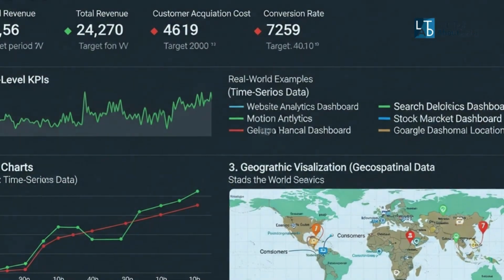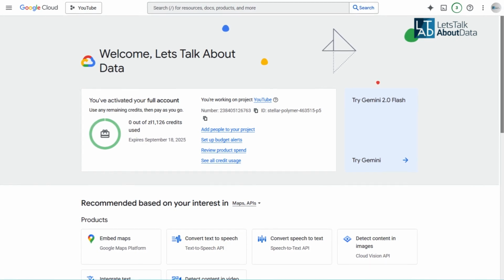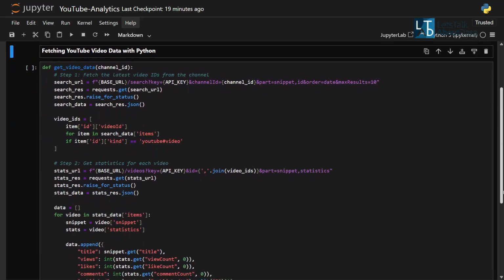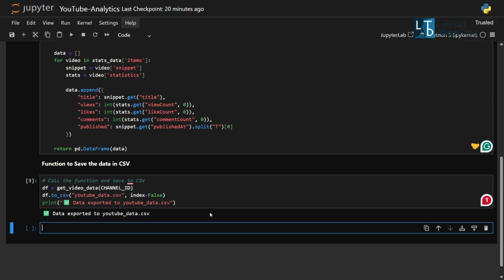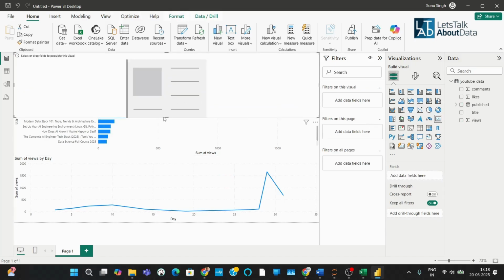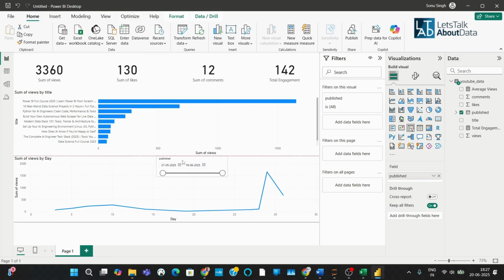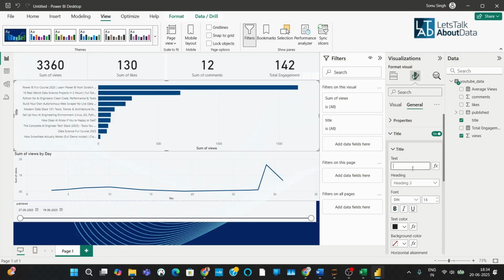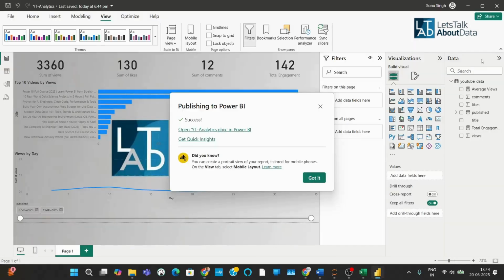Turn YouTube Data Into Insights — Python + Power BI Project You Need to Try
Welcome to S02E03 of our Data Science Project Series!
In this full 1-hour project, we're building a YouTube Video Analytics Dashboard using the YouTube Data API, Python, and Power BI. Learn how to fetch data programmatically, clean and transform it, and create dynamic dashboards that track subscribers, views, video engagement, and channel performance.

This is a complete end-to-end project ideal for Data Analysts, Business Intelligence enthusiasts, and aspiring YouTubers!

📌 What You’ll Learn:

How to use the YouTube Data API to collect channel/video data

Python scripts for data extraction and transformation

Cleaning and modeling for reporting

Creating interactive dashboards in Power BI